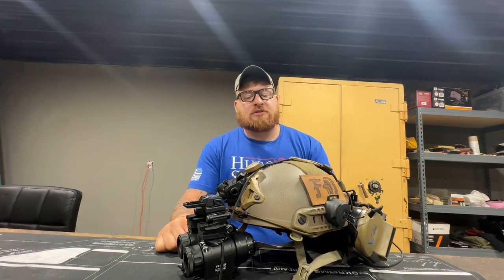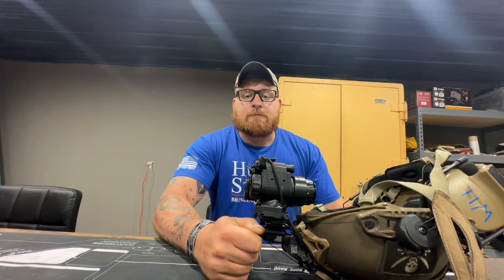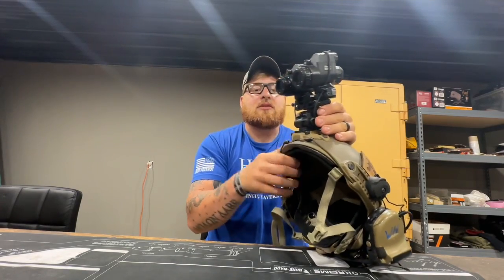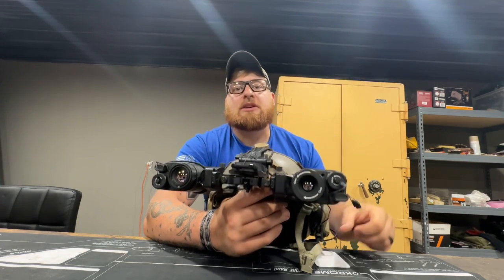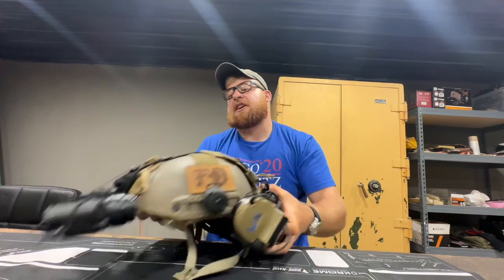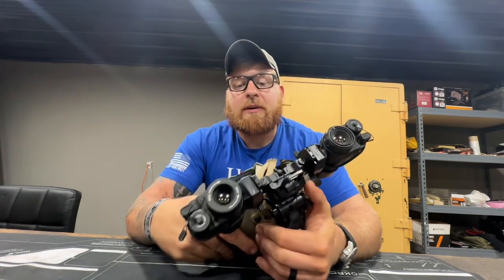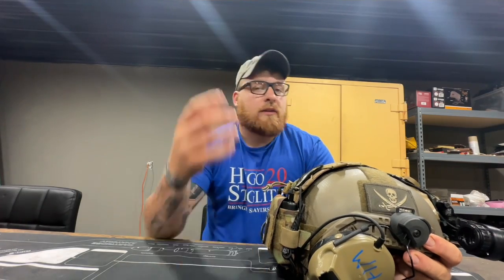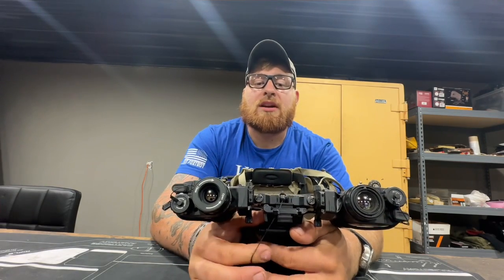Iray ML 19 Thermal Helmet Setup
This video goes over the commonly asked questions about a helmet mounted thermal setup.